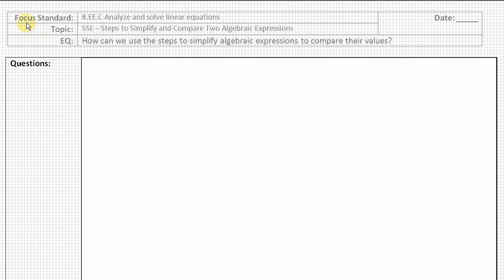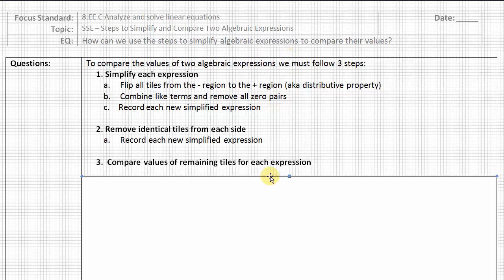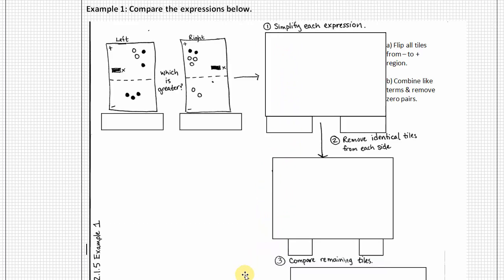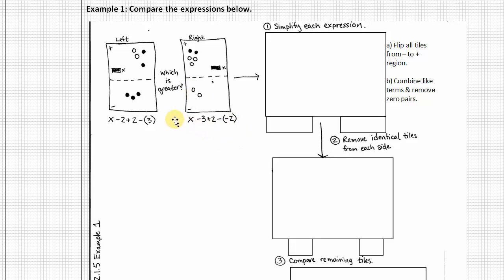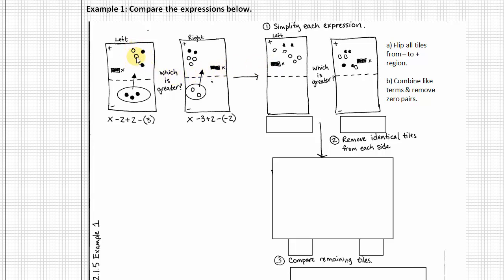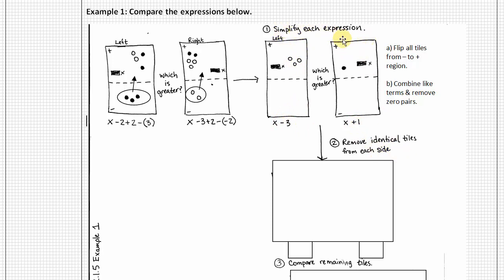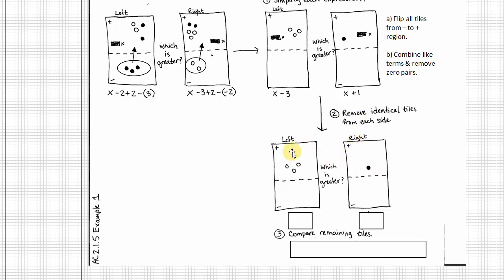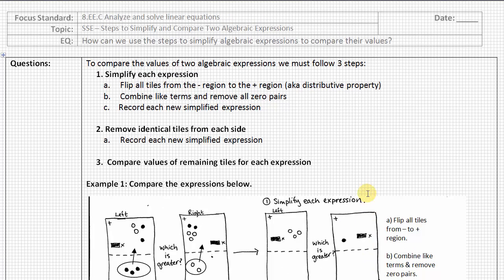SSE - Steps to Simplify and Compare Two Algebraic Expressions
This video uses algebra tiles and mats to demonstrate how to simplify and compare algebraic expressions using the distributive property and combining like terms with zero pairs, while introducing balancing moves.